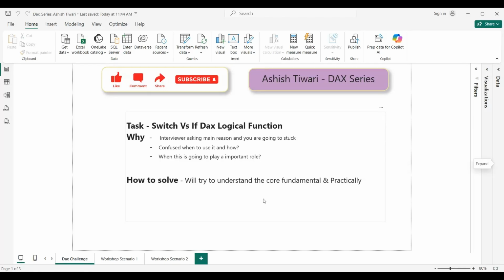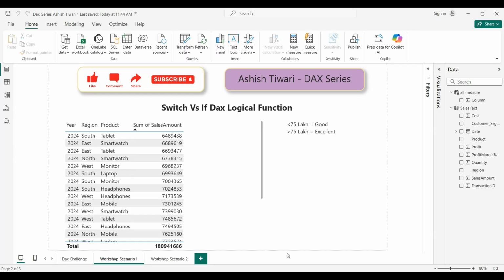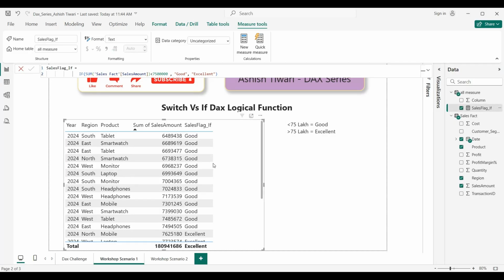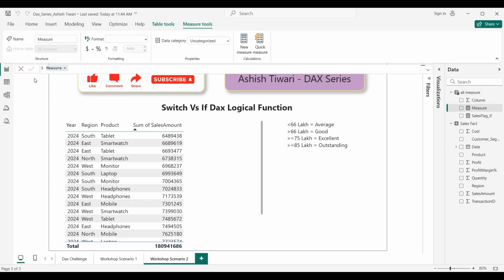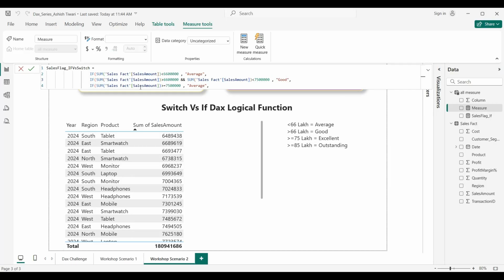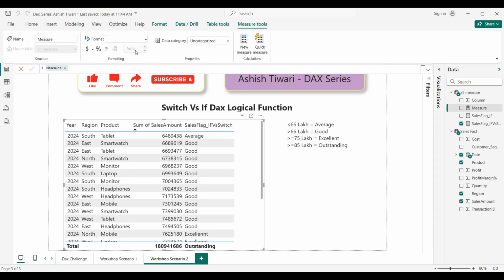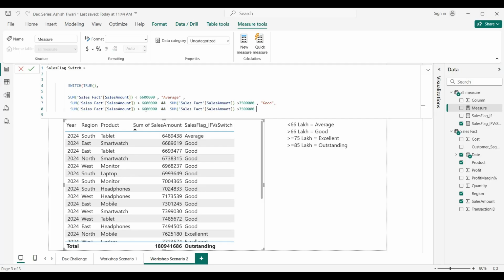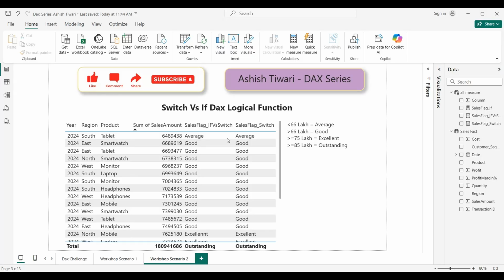SWITCH vs IF in Power BI DAX | Complete Comparison with Examples | When to Use Which Function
If you’re confused between SWITCH and IF functions in Power BI DAX, this video will finally make everything clear! 💡

In this complete step-by-step tutorial, I’ve explained SWITCH vs IF — how both work, what the differences are, and most importantly, when to use SWITCH and when IF is better.

This is one of the most asked DAX questions in Power BI interviews and also a critical part of daily dashboard logic when you create conditional calculations and labels.

🧩 What You’ll Learn in This Video:

✅ How IF function works in Power BI DAX
✅ How SWITCH function works
✅ Syntax, structure, and return behavior
✅ How both handle multiple conditions
✅ Real-world use cases for SWITCH and IF
✅ Performance comparison
✅ Interview-level examples explained practically

💡 When to Use IF vs SWITCH:

Use IF when you have a single or simple logical test
SWITCH makes your DAX cleaner, readable, and scalable for multiple condition handling, whereas IF becomes complex with nested logic.

In this video, I’ll also show you how to combine SWITCH with TRUE() to make your DAX formulas extremely flexible and elegant!

📊 Practical Examples Covered:

✅ Categorizing Sales as Average / Good / Excellent / Outstanding using SWITCH
✅ Defining performance levels with IF
✅ Creating clean measures
✅ Comparing both functions for readability and speed

⚙️ Interview & Real-World Use:

In Power BI interviews, “What’s the difference between IF and SWITCH?” is one of the most asked conceptual questions.

I’ve explained how to answer it smartly and confidently.

You’ll also see real dashboard use cases from business KPIs and performance analytics.

By the end of this video, you’ll never get confused between SWITCH and IF again.

🚀 Why You Should Watch This Video:

✔️ Clear explanation with real business examples
✔️ Beginner to advanced-friendly explanation
✔️ Covers interview-level logic
✔️ Helps you build clean and optimized DAX formulas
✔️ Part of my ongoing DAX Mastery Series on this channel